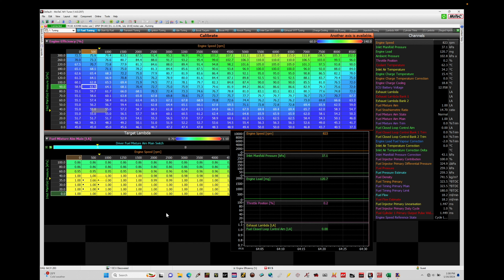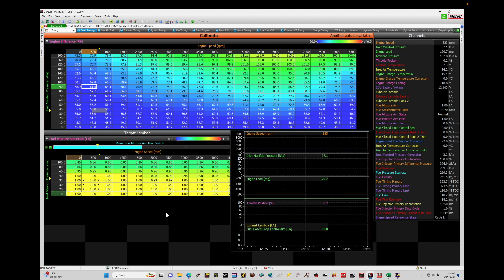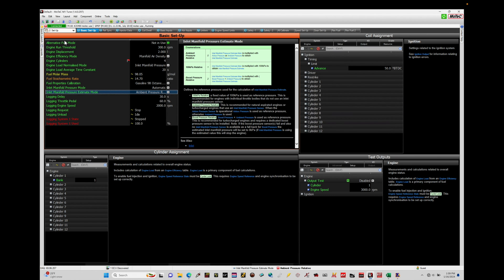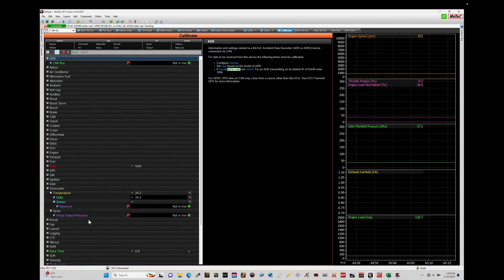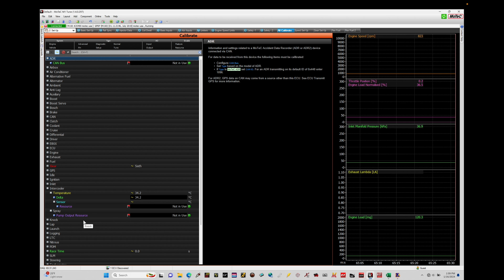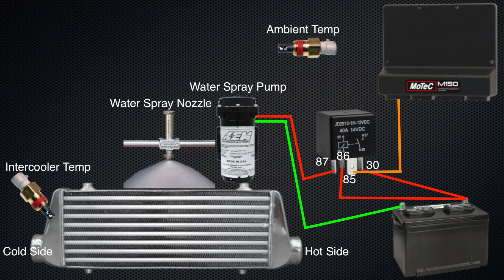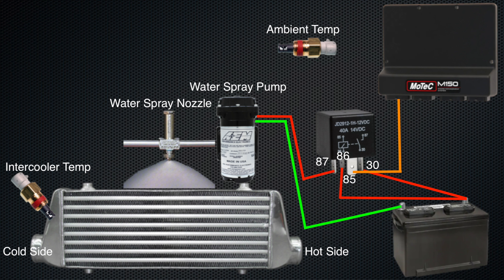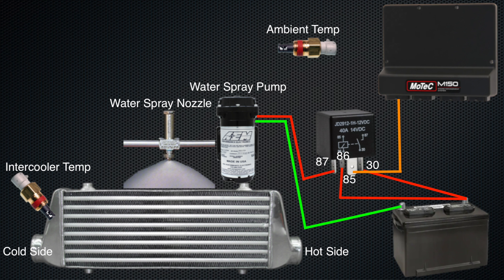Motec M1 Training Course Part 86: Intercooler Water Spray | Evans Performance Academy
Motec M1 Training Course Part 86: Intercooler Water Spray walks you through how to set-up and program water spray for an intercooler to keep cooling efficiency as high as possible.